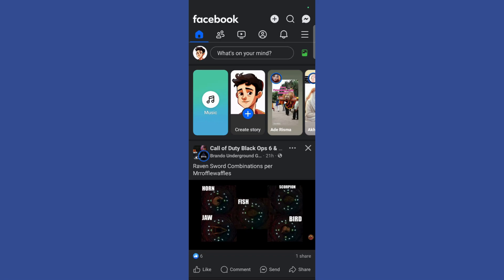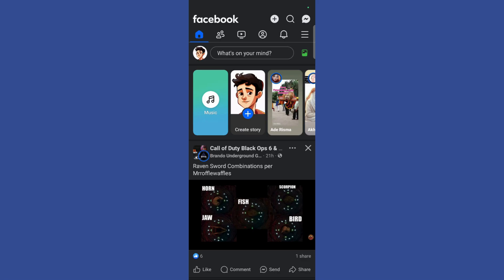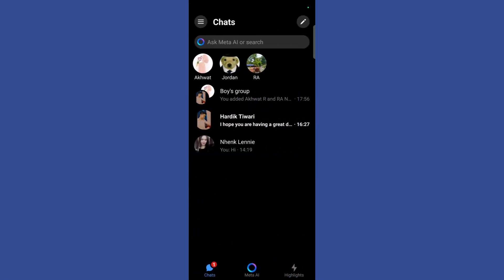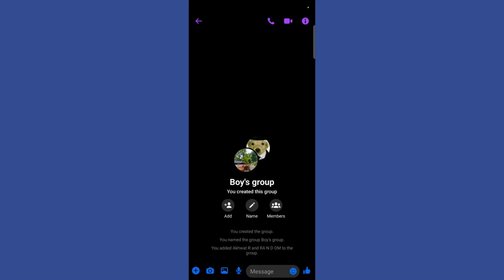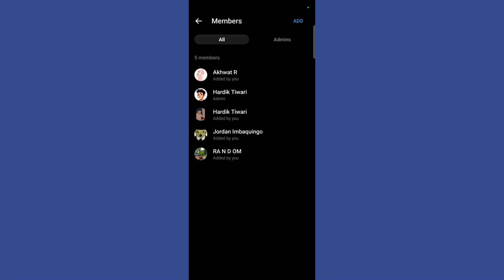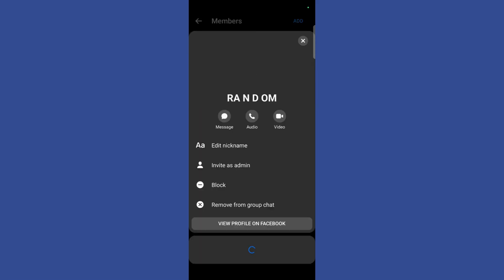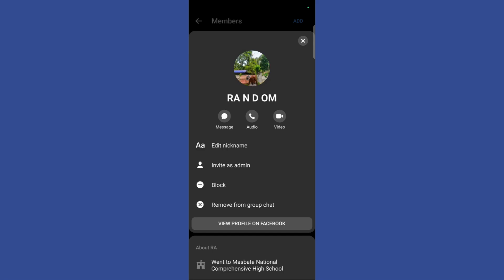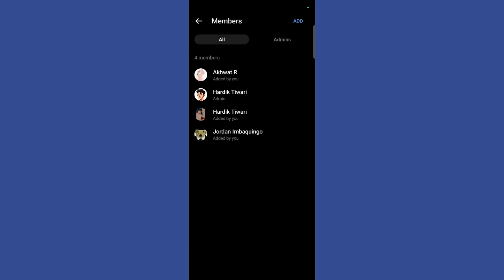How to Remove a Group Member in Facebook Messenger – Step-by-Step Guide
🚫 Learn How to Remove a Group Member in Facebook Messenger! 🚫
Need to remove someone from your Facebook Messenger group? Whether it’s for privacy reasons, group changes, or just to keep the chat focused, removing a member is easy and quick! In this step-by-step guide, we’ll show you how to remove a member from any group chat in Facebook Messenger.

In this video, you’ll learn:
✅ How to remove a member from a Facebook Messenger group chat.
✅ Step-by-step instructions for managing group members.
✅ What happens when a member is removed from the group.
✅ Tips for managing group size and maintaining a friendly atmosphere.

👉 Why Remove Someone from a Group?
Sometimes it’s necessary to remove a member from your group to maintain focus, privacy, or simply because the group dynamics have changed. Removing a member ensures the group stays organized and relevant to its purpose.

💬 Have You Ever Had to Remove Someone from a Group?

SEO Keywords for Better Visibility:
how to remove a group member in Facebook Messenger, Facebook Messenger remove member, remove someone from Messenger group, manage group members Facebook Messenger, Messenger group chat removal, remove people from Facebook group, Messenger app tutorial, Facebook Messenger 2024 features, group chat management tips.